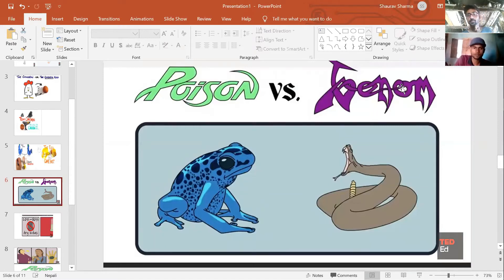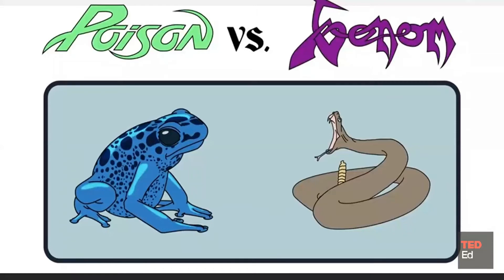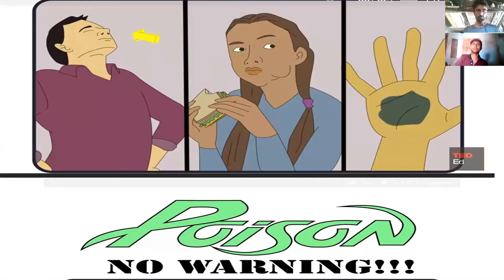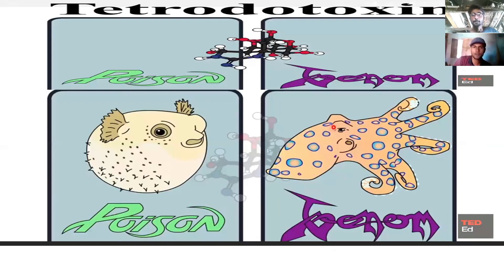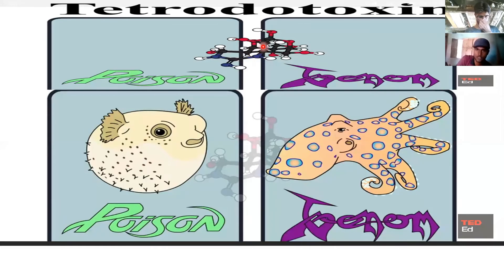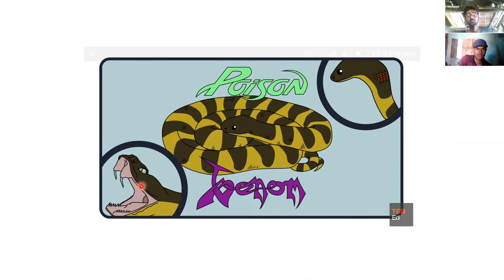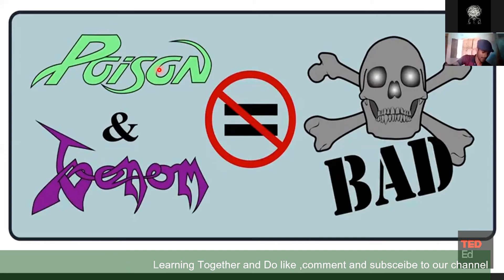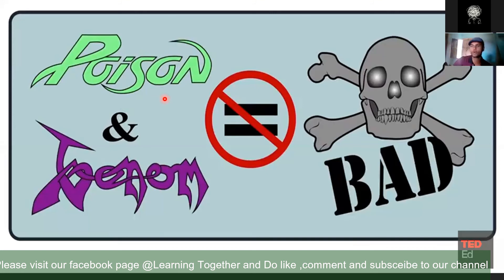Poison Vs Venom by SHAURAV SHARMA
Refreshment knowledge sharing @Learning together